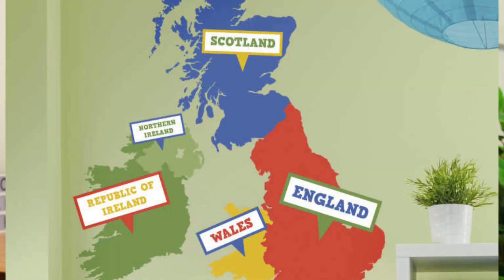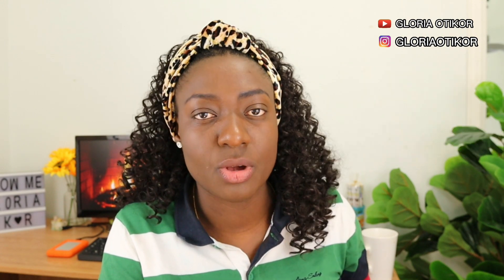THIS IS HOW MUCH MONEY YOU NEED TO SURVIVE IN THE UK // MY UK EXPENSES UPDATED VERSION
In this video, I am sharing with you how much money I spend monthly in the UK, my UK monthly expenses including, rent, feeding, transportation, school fees, and a lot more. This will give you a rough idea either you are single or married.